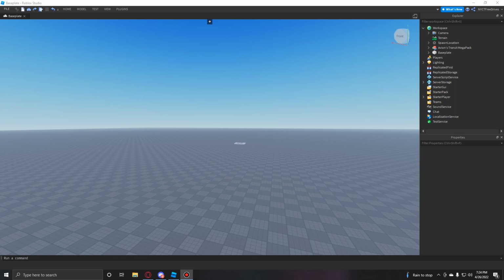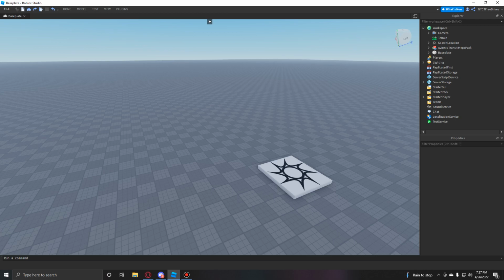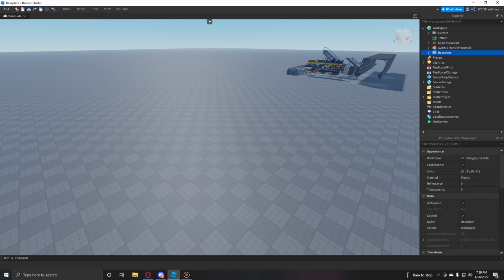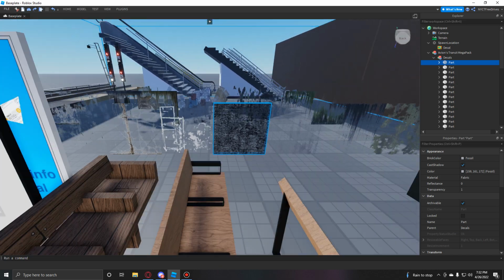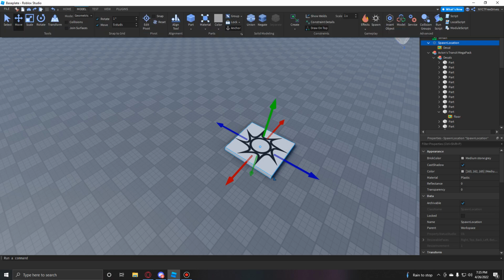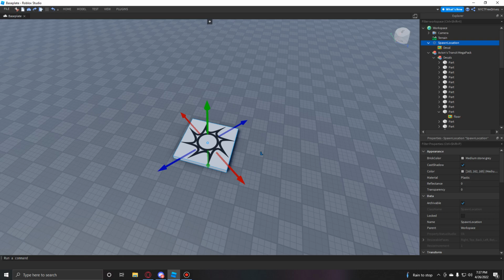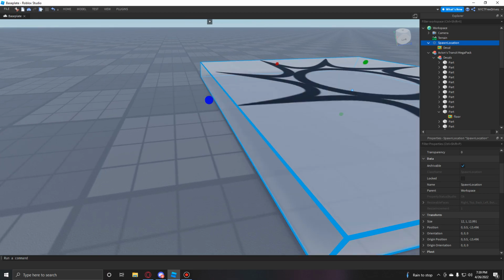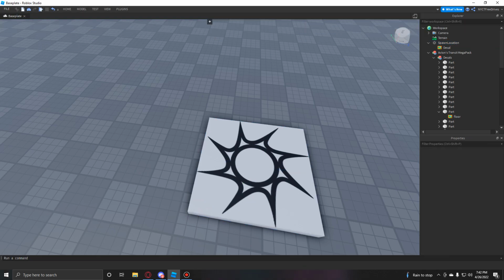Roblox Transit Building Tutorial 1